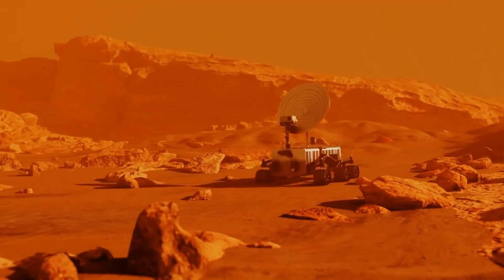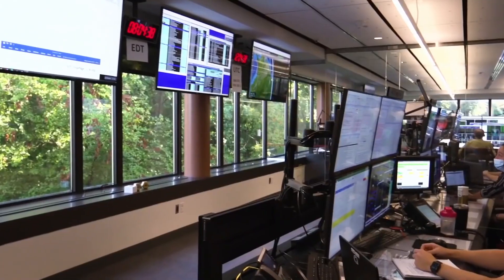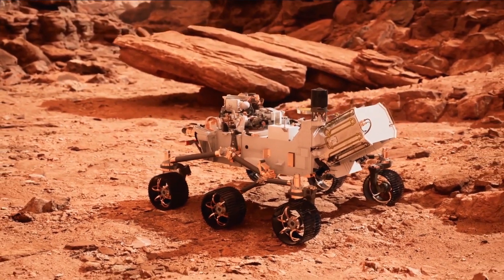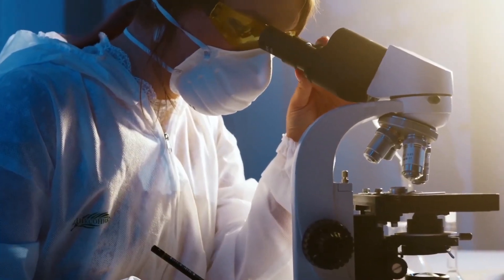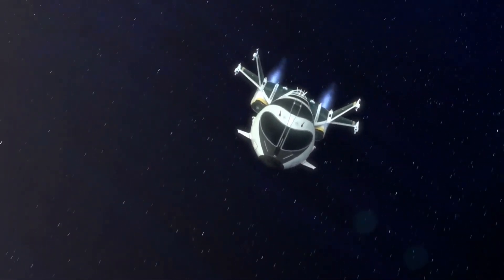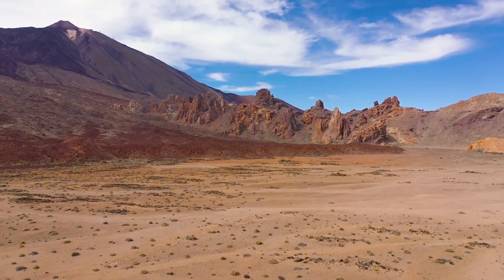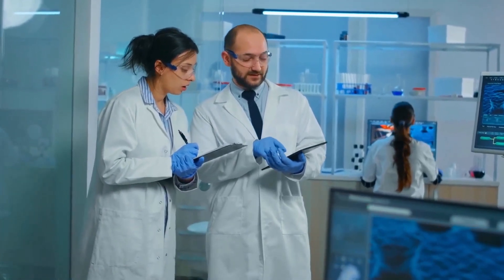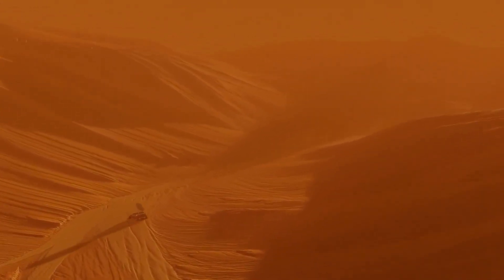Nasa's Mars Perseverance Rover Has Finally Found The Evidence Of Life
Mars is a planet of extremes – it's bitterly cold, has high radiation, and is bone-dry. But billions of years ago, Mars was home to lake systems that could have sustained microbial life. As the planet's climate changed, one such lake – in Mars' Gale Crater – slowly dried out. Now, scientists have new evidence that super salty water, or brines, seeped deep through the cracks, between grains of soil in the parched lake bottom and altered the clay mineral-rich layers beneath.
But what else have the mars rovers discovered about the red planet? Let’s find out!

Welcome to Space World. In today’s video we are going to talk about evidence of past life found on mars. So, if you want to know more about it then stay with us until the end of the video.
More than 15 months after landing in Jezero Crater on Mars, NASA’s Perseverance rover has finally begun its hunt for ancient life in earnest.
Perseverance landed in February 2021, several kilometers from the delta’s edge. It spent many of its early months exploring the crater floor — which unexpectedly is made of igneous rocks, a type that forms as molten materials cool. That was a scientific jackpot because scientists can date igneous rocks on the basis of the radioactive decay of their chemical elements. But many researchers were keen for Perseverance to get to the delta, whose fine-grained sediments have the best chance of harboring evidence of Martian life.
The rover finally arrived at the delta’s base in April. It soon spotted grey, thinly layered rocks called mudstones, which could have formed from sediments deposited by a slow river or lake. It also found sandstones with coarse grains, which might have formed in a fast-flowing river.
On 28 May, Perseverance ground a 5-centimetre-wide circular patch into a rock at the base of what was once a river delta in the crater. This delta formed billions of years ago, when a long-vanished river deposited layers of sediment into Jezero, and it is the main reason that NASA sent the rover there.
Images of the freshly ground spot show small sediment grains, which scientists are hoping will contain chemical or other traces of life. So, The rover will spend the next few months exploring the Jezero delta, while mission scientists decide where they want to drill and extract rock samples. NASA and the European Space Agency (ESA) plan to retrieve those samples and fly them back to Earth for study, no earlier than 2033, in the first-ever sample return from Mars.
The delta rises about 40 meters above the crater floor. Rover drivers plan to send Perseverance up the front of the delta and then back down again, assessing where and how to take samples.
“It’s like going to the buffet before you fill your plate,” says Jennifer Trosper, the mission’s project manager at JPL. On the way up, it will scout the rocks, including abrading more patches to see rock interiors. On the way down, it will drill and collect samples of the most intriguing ones.